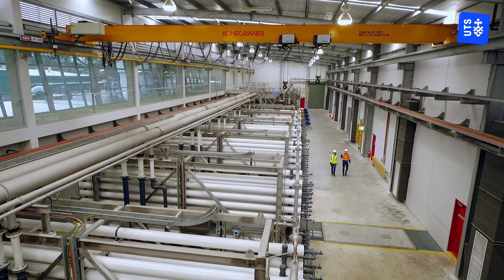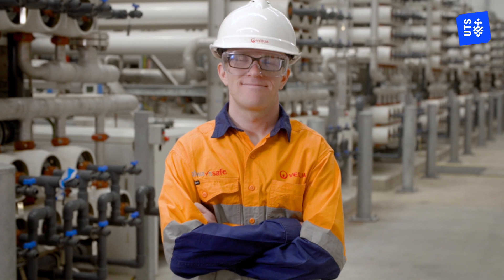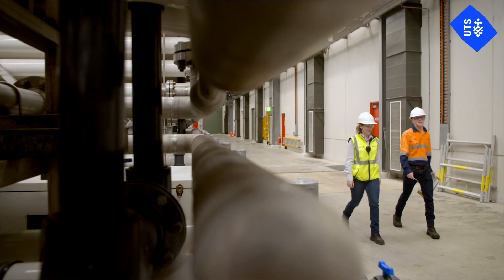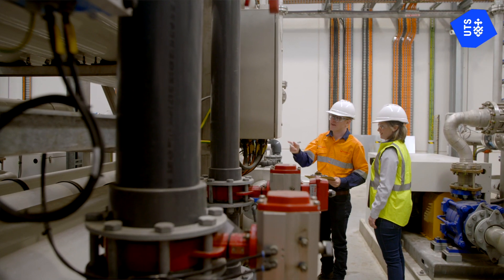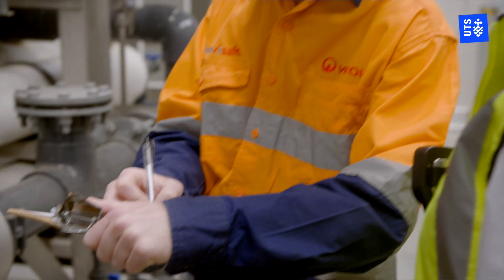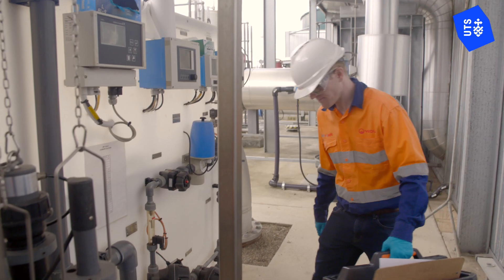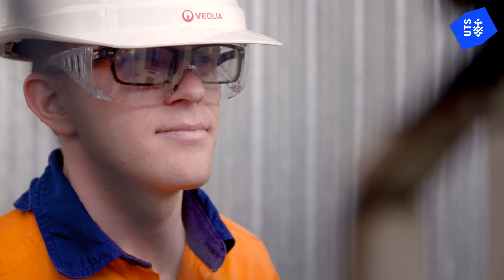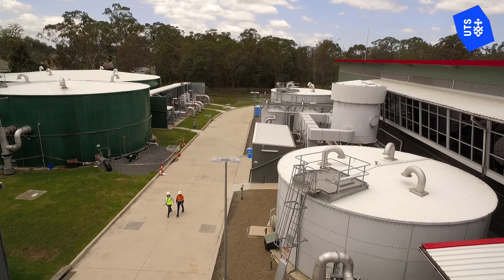Michael Walz, Asset Data and Reporting Engineer at Veolia Australia and New Zealand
Michael Walz completed a Bachelor of Science in Nanotechnology and Bachelor of Engineering at UTS. As an Asset Data and Reporting Engineer for Veolia, Michael heads out to sites to train operators, works out the best way is to collect data, and then analyses that data to help the business make informed decisions. Michael said studying UTS Science was a real hands-on experience that gave him strong skills in problem-solving.